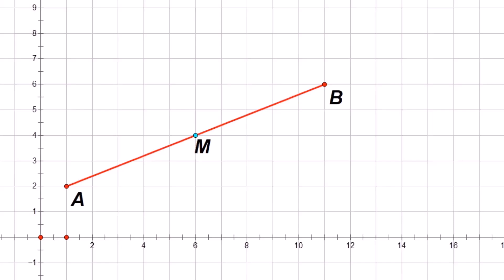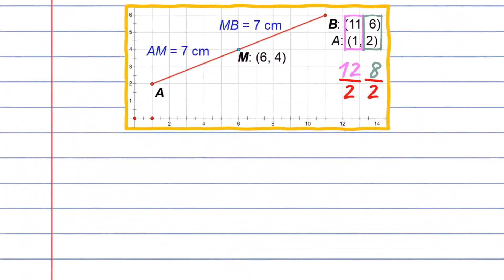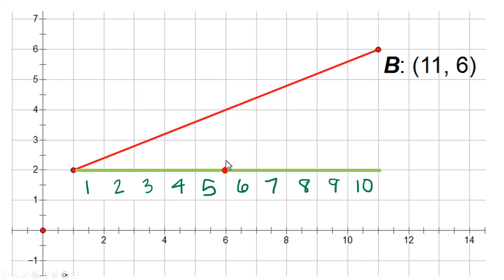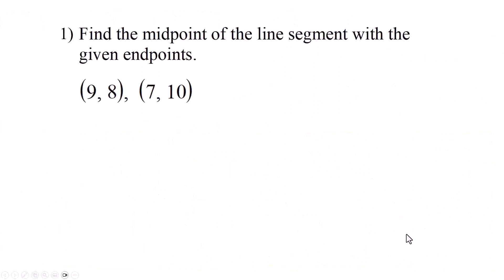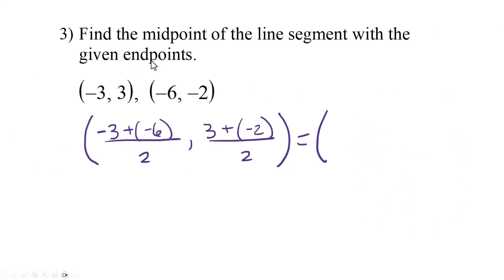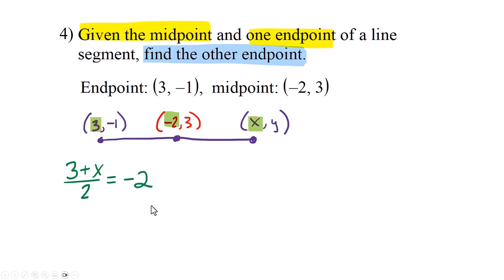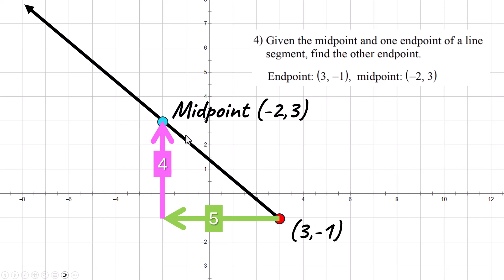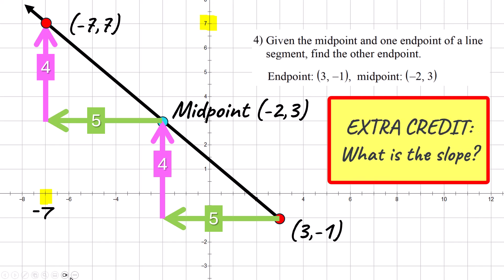Midpoint Formula - Geometry Lesson 8